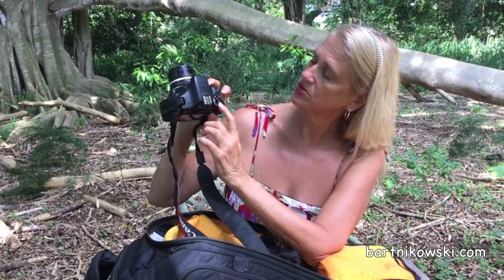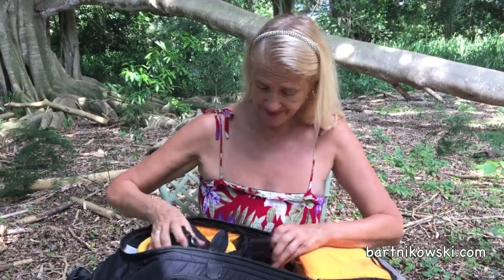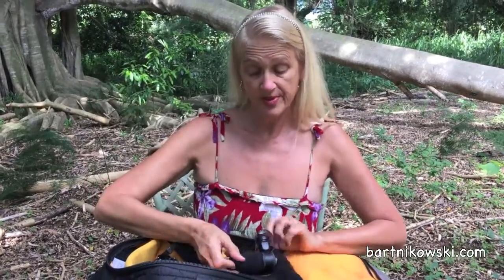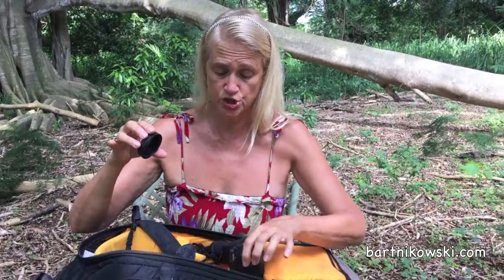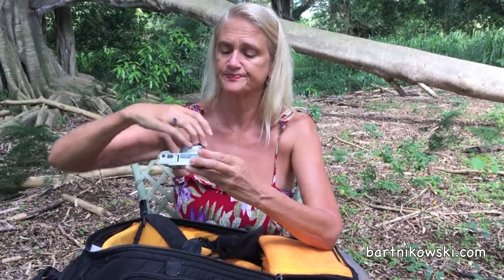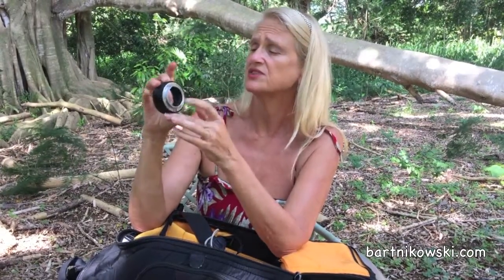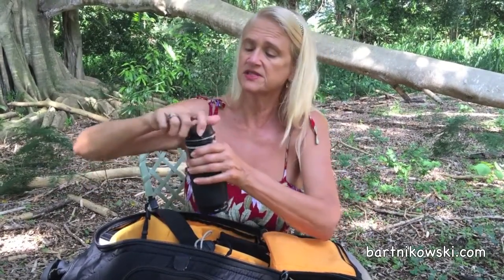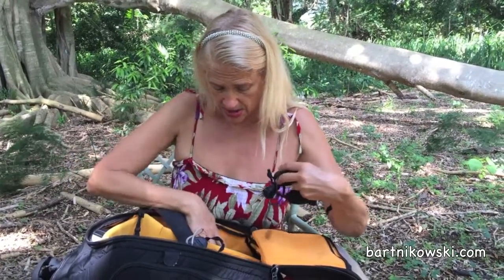Whats in my Camera Bag?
I'm an award-winning photographer and author, (33 years) from the center of Silicon Valley. I've worked with Apple, Stanford, Intel, and worldwide.
See my photos here of the Dalai Lama, wild rhinos, and families and CEOs in Silicon Valley

Private photography lessons on Zoom or by phone now, one lesson or a series of lessons.

My 5 books on Amazon

What I Learned from 11 Years of Solo Travel

Living Dangerously, Traveling Full Time is Not a Crime

Kitten Heels in Kathmandu, Adventures of a Female Vagabond

Discover the Best of Big Island Hawaii,

Everyday Naked, Sacred and Profane Morsels of Truth